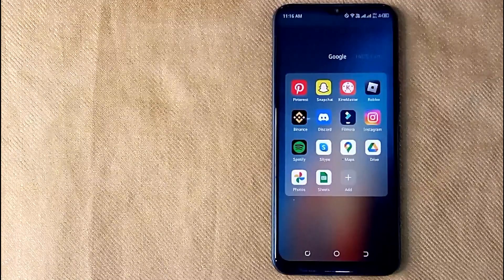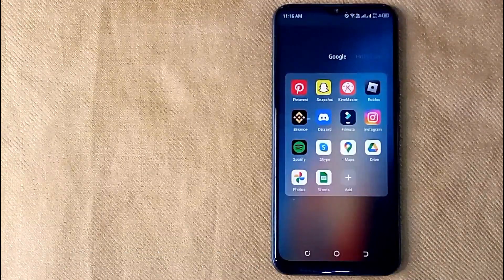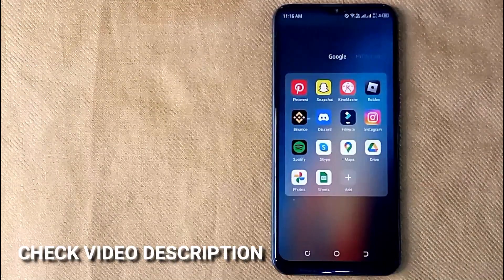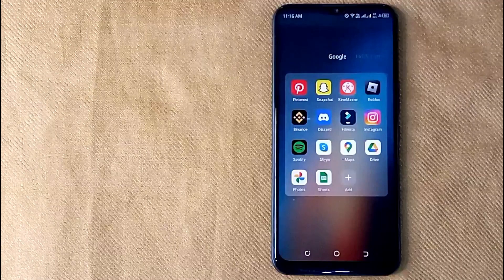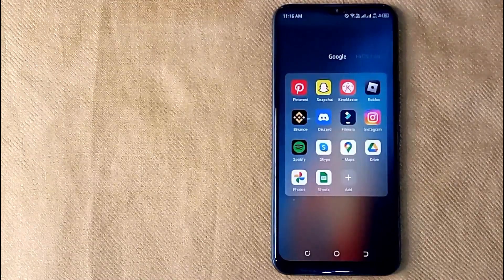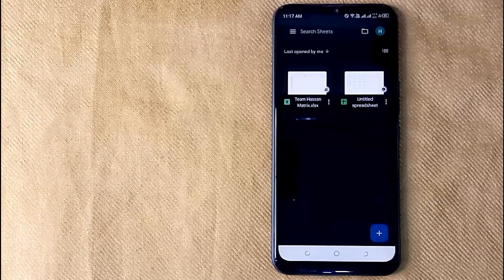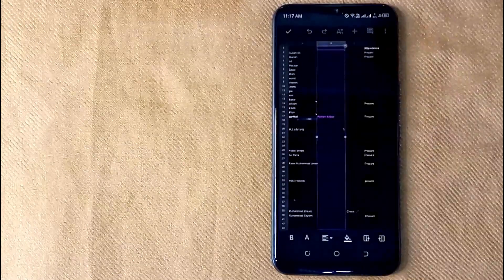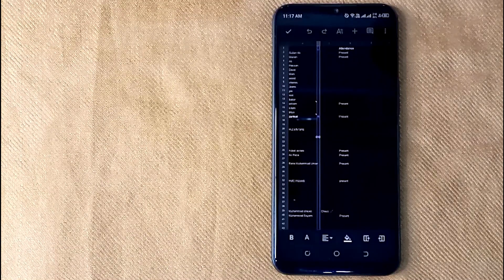✅ How To Freeze Column In Google Sheets 🔴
Google Sheets is a spreadsheet program included as part of the free, web-based Google Docs Editors suite offered by Google. Google Sheets is available as a web application, mobile app for: Android, iOS, Microsoft Windows, BlackBerry OS and as a desktop application on Google's ChromeOS. The app is compatible with Microsoft Excel file formats.